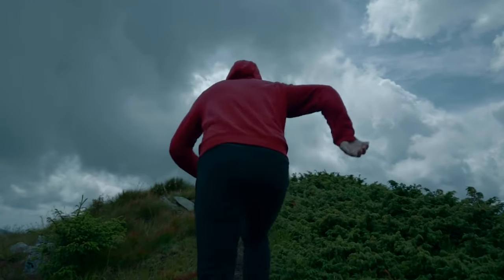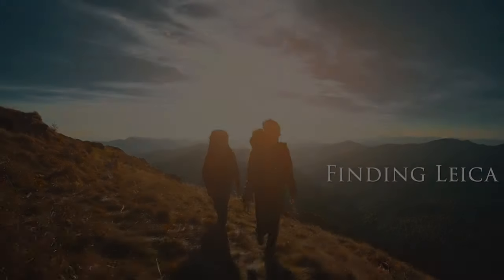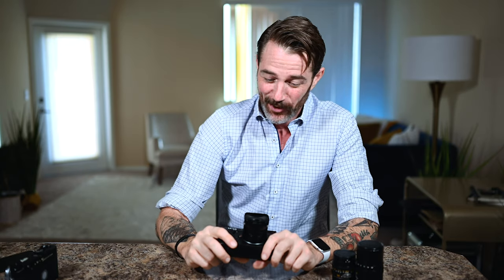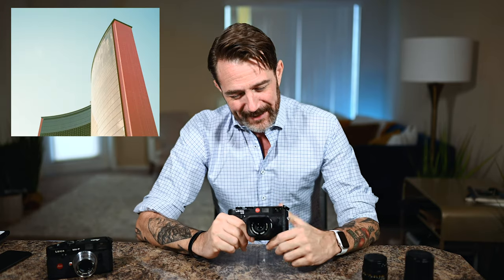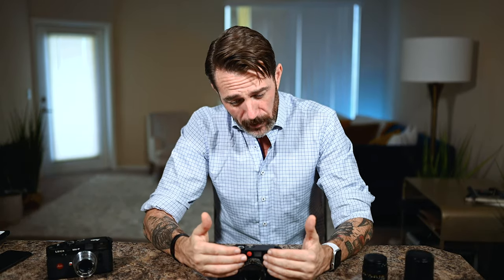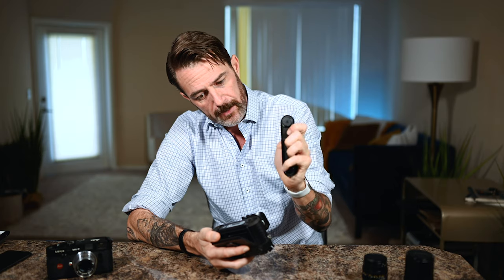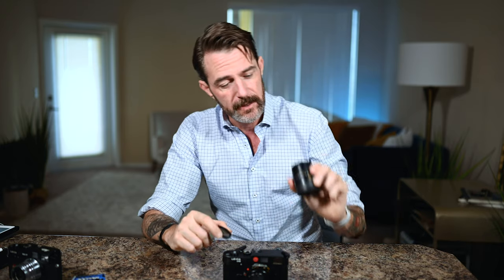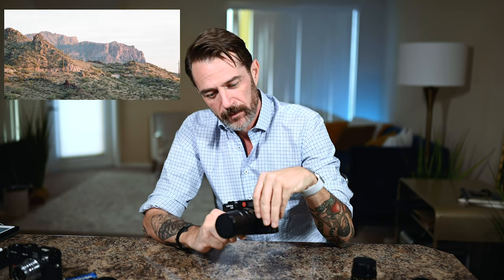Ep 2 Finding Leica: The Ultimate Leica M6 Review - 90 rolls later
This Finding Leica series is to track my journey into the Leica ecosystem and share my learnings with you guys. Episode 2 of Finding Leica focuses on the Leica M6. I discuss how I ended up owning the Leica M6, pros, cons, limitations, overcoming those limitations, and I share over 80 images shot on my Leica M6!

I'm far from a Leica expert, but I'm putting after shooting 90 rolls of film through my Leica M6 I feel really comfortable talking about my insights with this amazing film rangefinder camera.

In video: Leica M6 - Leica M4-p - Leica 35mm Summicron asph - 50mm Summicron v5 and Elmarit 90mm

Mentioned in the video:

B+W @ stop ND Filter

Voigtlander VC Speed Meter II

Peak Design Slide Lite

My gear, and Stuff I use to Develop film, listed below!

Gear I will you be using in 2020:

Voigtlander VC Speed Meter II on the m4-p
Leica M4-P 35mm Camera

Leica M6 35mm Camera

Leica 35mm Summicron f/2 ASPH v1
Leica 50mm Summicron f/2 v5
Leica 90mm Elmarit f/2.8

Nikon FM3A

Olympus XA2

Mamiya 645 Pro

AmazonBasics Camera Sling Bag - 8 x 6 x 15 Inches, Black

Leica Light meter - Voigtlander VC Speed Meter II

RGB Light - Boling Vlogger BL-P1

Analog thermometer (Optional Upgrade to standard thermometer)